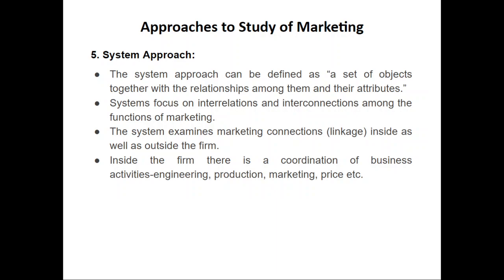Approaches to the study of Marketing | Marketing Management | Thirumala Meenakshi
May this knowledge helo you to better your future a little. Thank you for the connection.

The videos links  related Marketing Management.Do watch and reap the benefit.